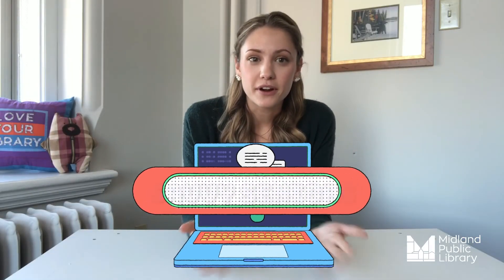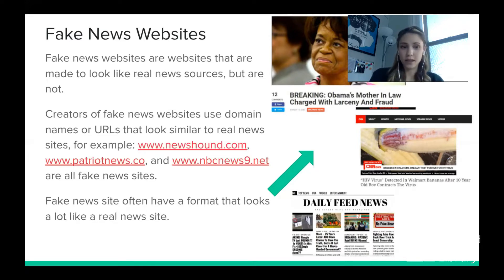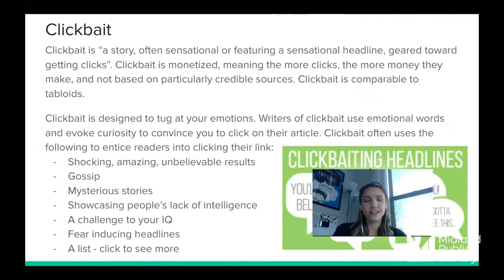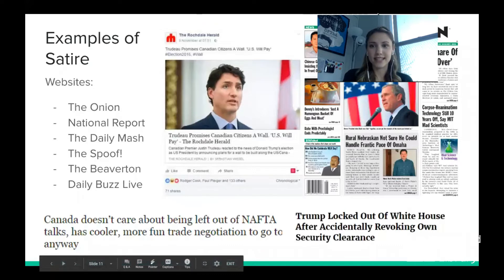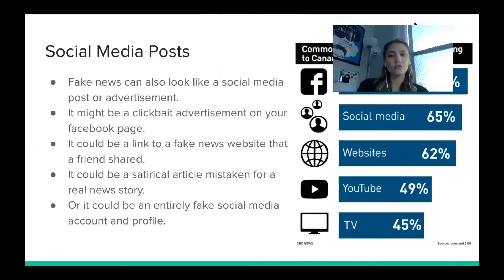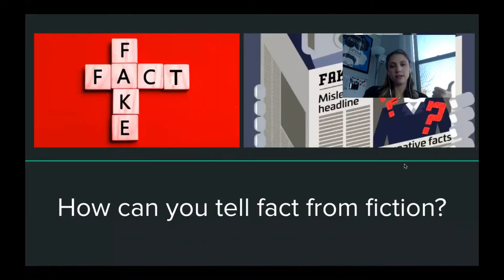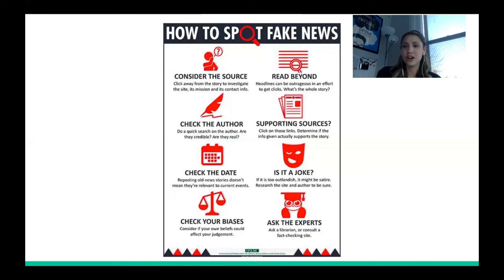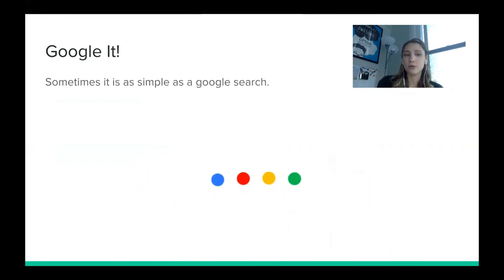Savvy Seniors - Fake News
This week on Savvy Seniors, Jen is discussing Fake News - what it is, what it looks like, how it is spread, and how you can differentiate it from the real thing. Learn how to identify trustworthy news sources and stop the spread of false information!